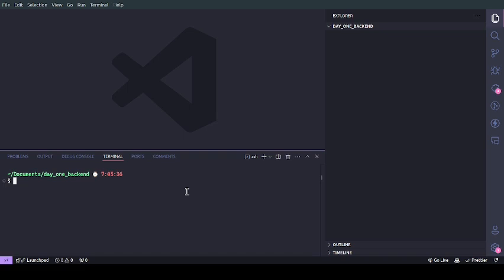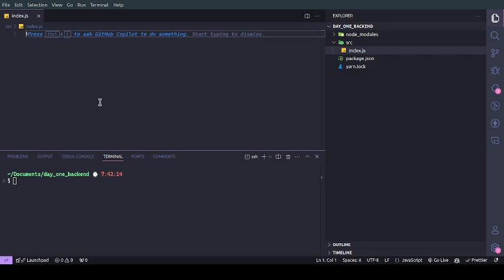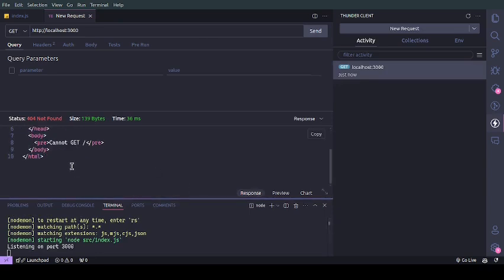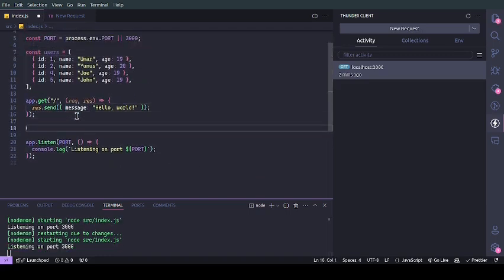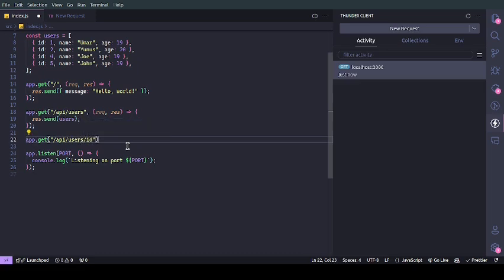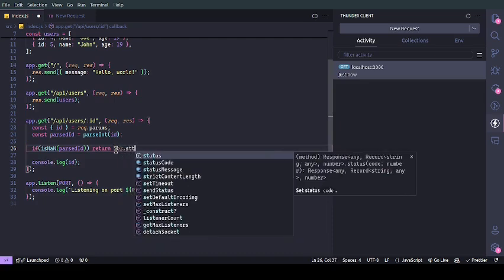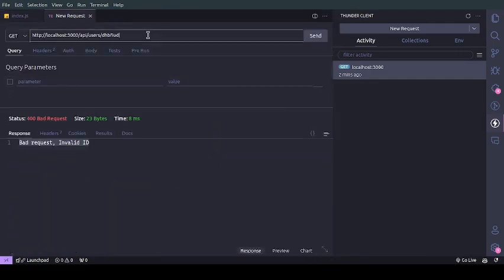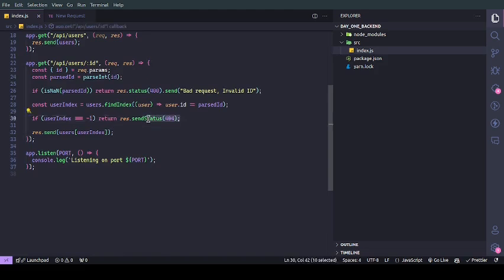Learning Backend Development with Express.Js: Part 1 - Routes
Welcome to the first part of my learning backend development journey! I'm thrilled to share this experience with you as I celebrate a major milestone - 50 subscribers! I'm excited to take you along with me as I dive into the world of backend development, learning new concepts, and overcoming challenges. In this series, I'll be sharing my progress, tips, and lessons learned, so you can benefit from my experiences. Whether you're a beginner or seasoned developer, I hope you'll find value in this series. Let's get started and explore the world of backend development together!